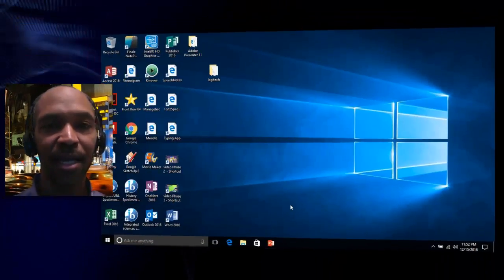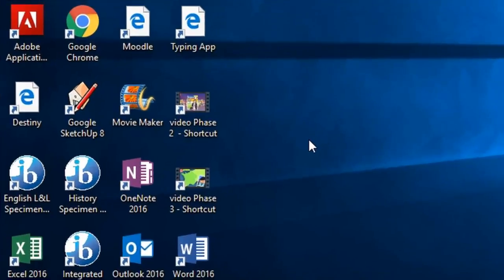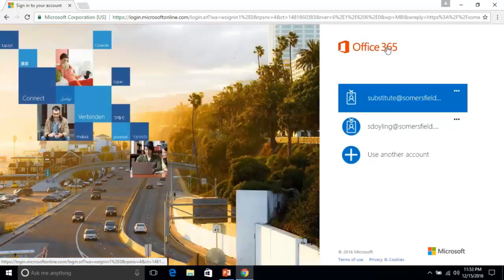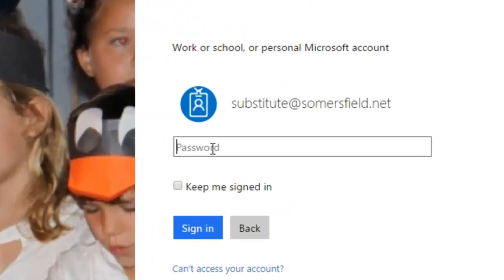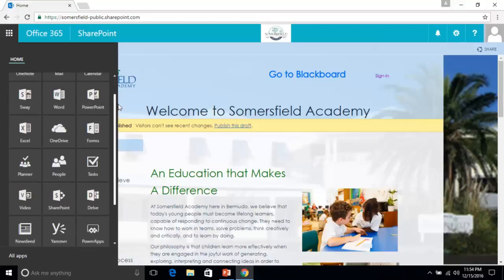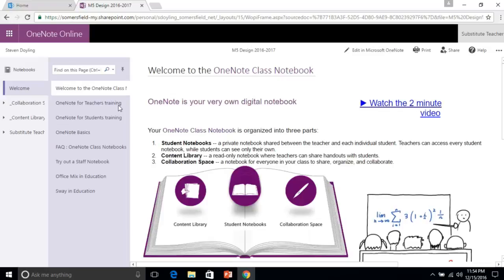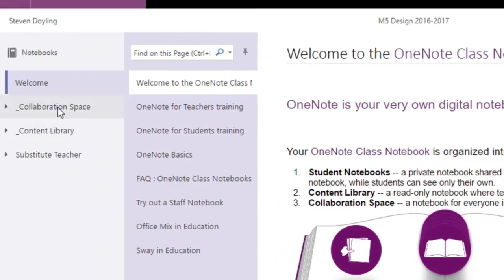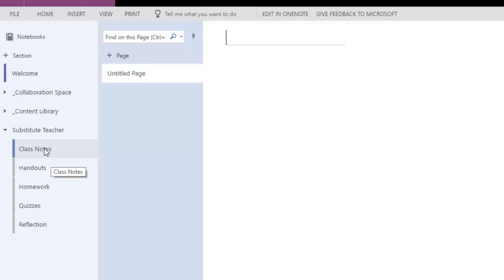1. Introduction to Microsoft OneNote